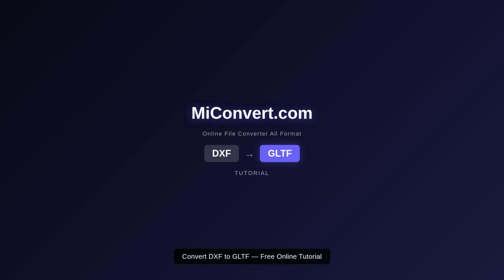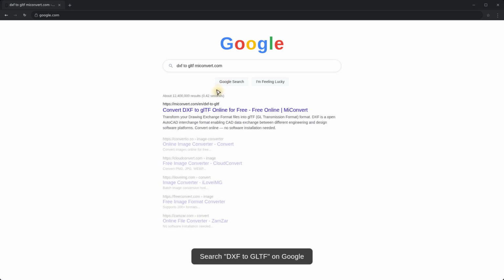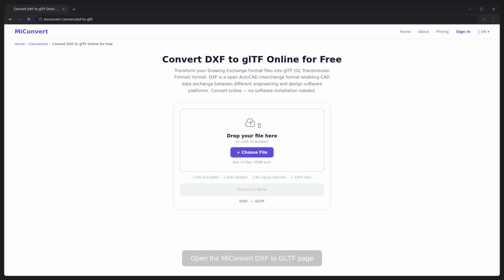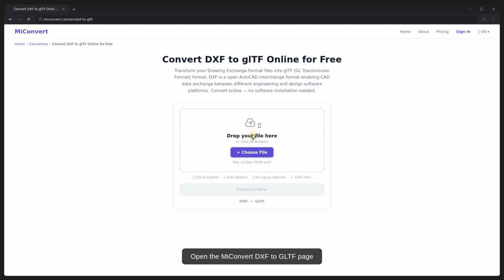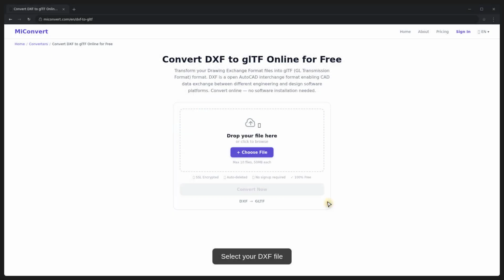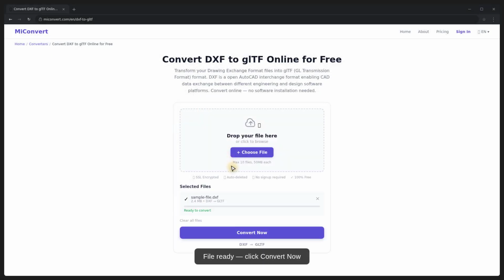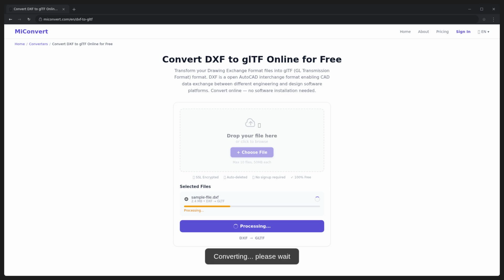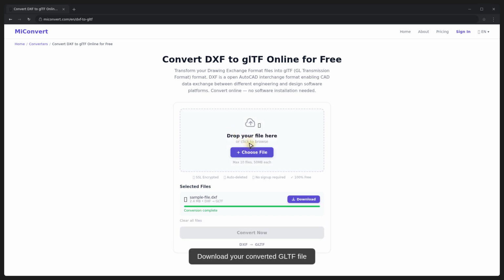Secret to Easily Converting DXF to GLTF Online | MiConvert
Detailed guide on how to convert DXF files to GLTF quickly, for free, and without losing original quality. Perfect if you need to process file formats, reduce size, or upload files to systems that only support GLTF format.

⏳ Main video content:
0:00 - Intro to DXF to GLTF converter
0:06 - How to search on Google
0:14 - Accessing MiConvert for free
0:20 - Uploading the DXF file to the system
0:28 - Starting the conversion to GLTF
0:35 - System is processing online...
0:41 - How to safely download the GLTF file
0:48 - Outro and thanks